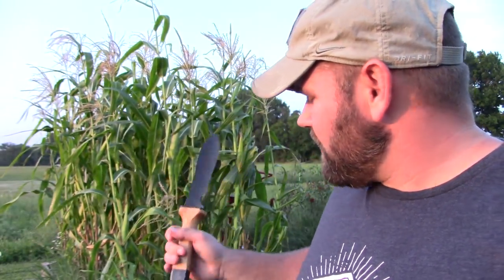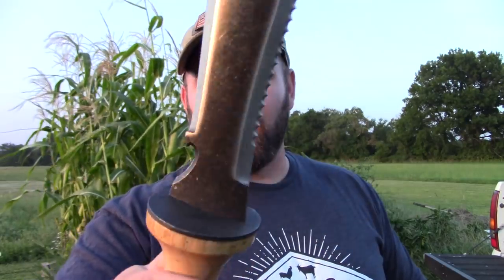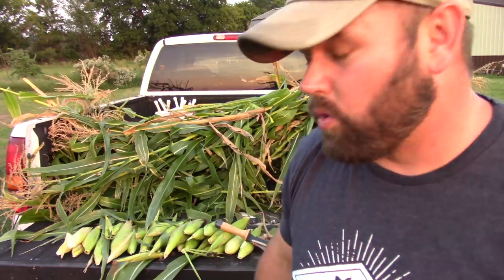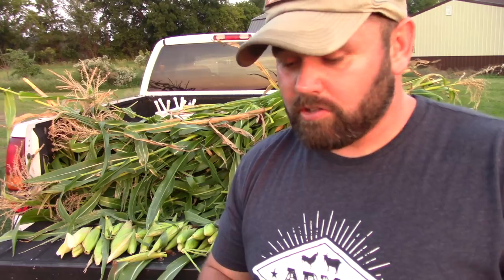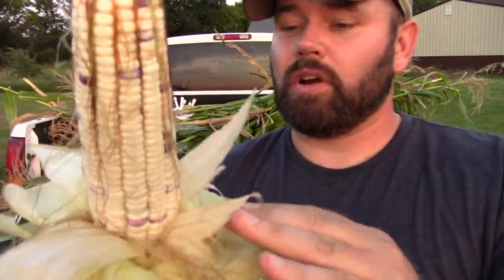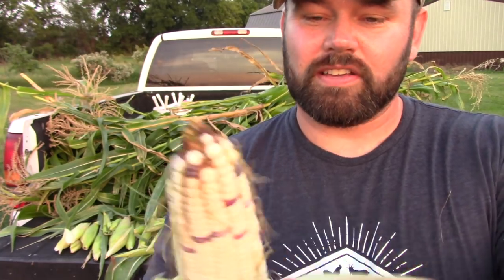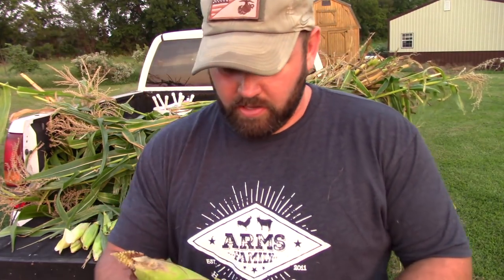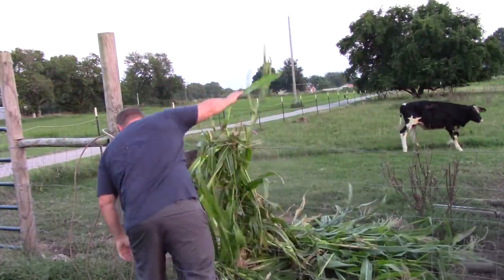Growing Corn In My Raised Beds For The First Time!?! Saving Money By Growing Food On The Farm!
Saving Money by growing our own food in raised beds. We made a few raised beds this year and we grew our own corn and we are very excited to show you all the results.

Hori Hori Tool Life

Marine Corp Patch